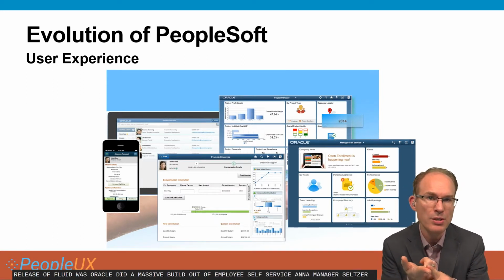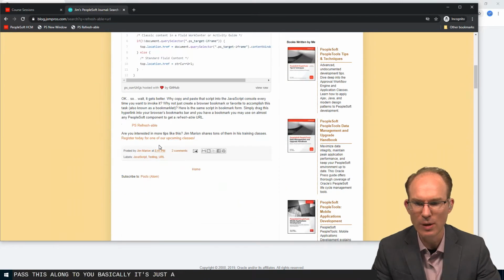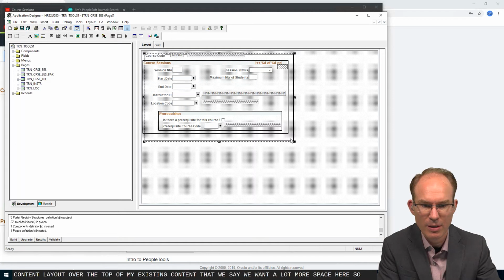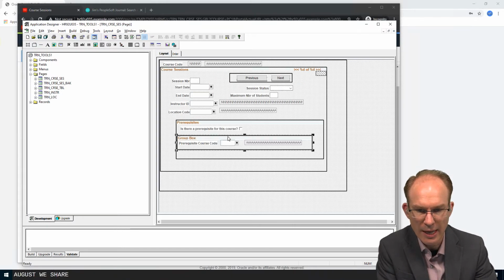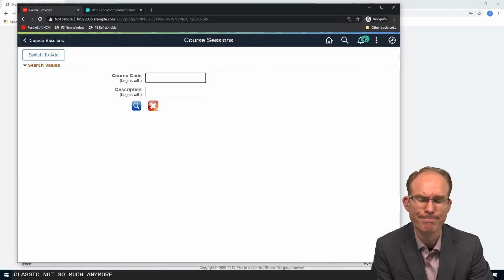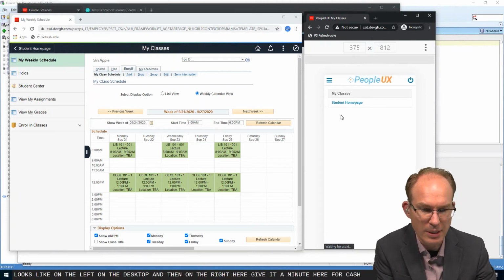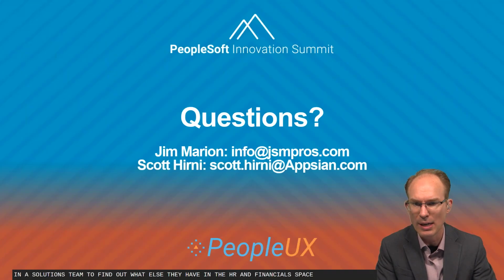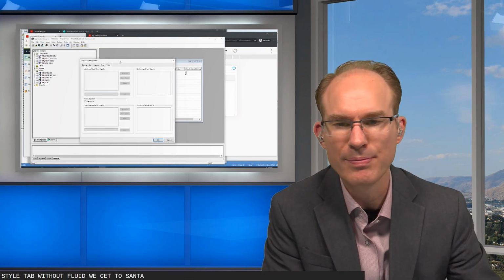Harmonizing PeopleSoft Classic, Classic +, and Fluid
Whether you are in Campus, HCM, or Financials, the current PeopleSoft user experience is a combination of Classic, Classic Plus, and Fluid. Attendees of this session will learn how to apply strategies to harmonize the user experience including how to enable Classic Plus, create Fluid pages, convert from Classic to Fluid, combine Classic, Classic Plus, and Fluid into the same experience, and understand how to use Appsian PeopleUX to harmonize the PeopleSoft user experience.

Presented by :
Jim Marion
Principal Instructor
JSMpros Inc.